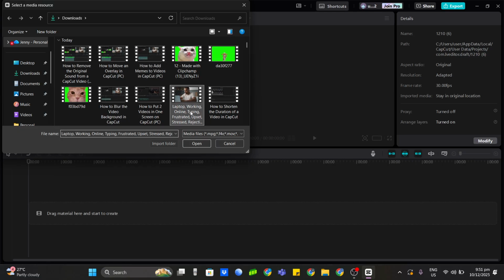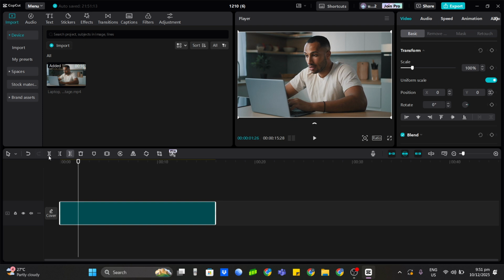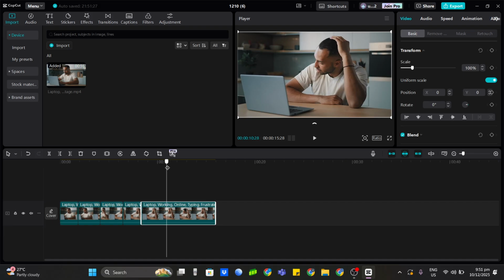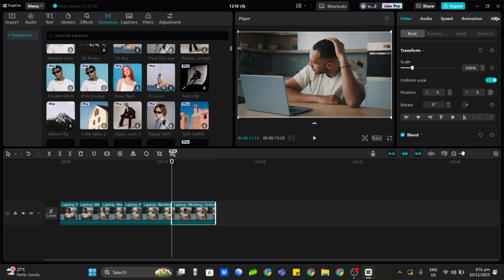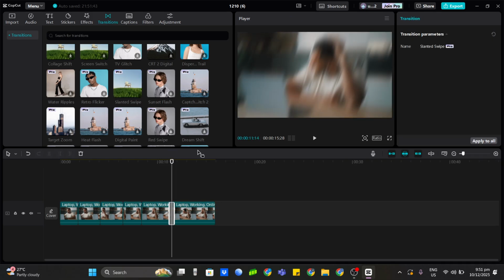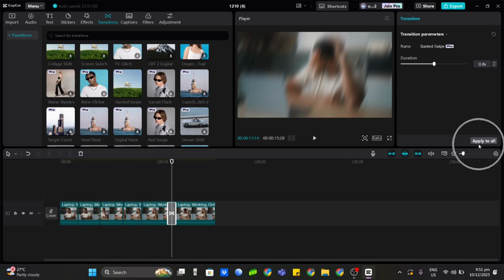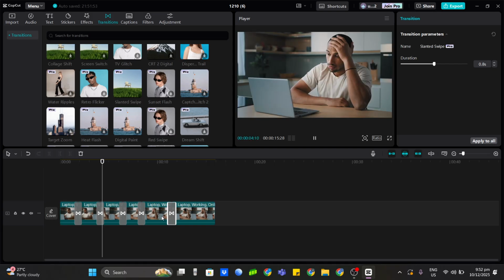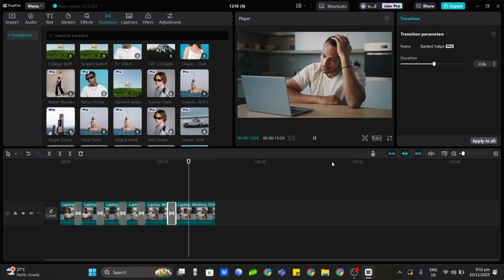How to Apply a Transition to All Clips in CapCut (Full Guide)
In Today's Video we cover How to Apply a Transition to All Clips in CapCut